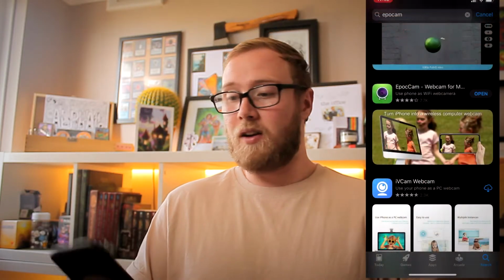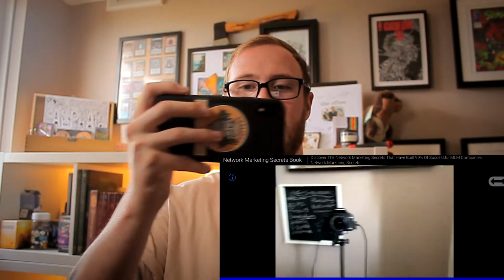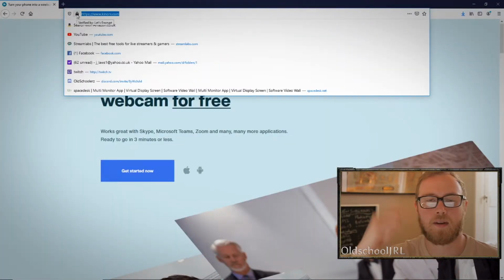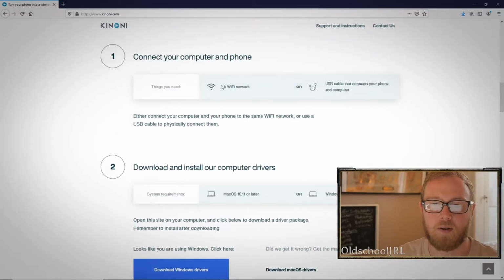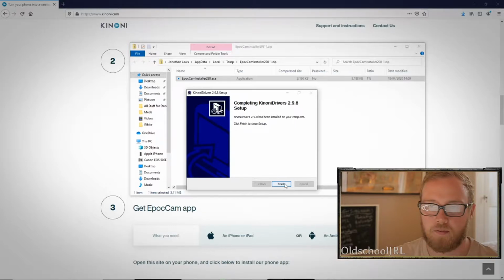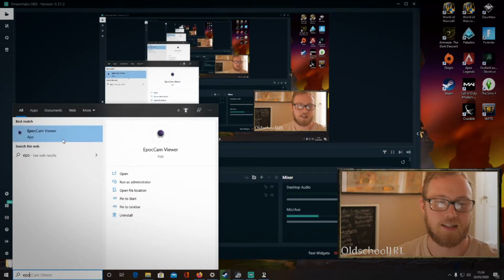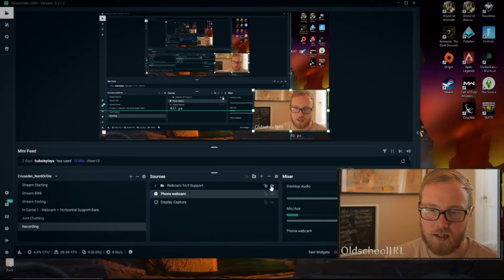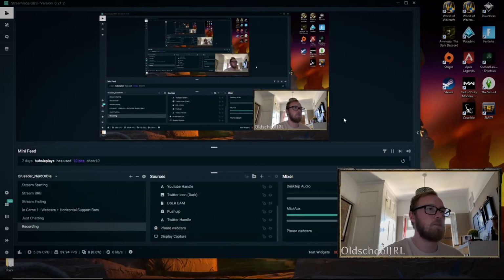iPhone as Webcam!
New video on how to use your iPhone/Android phone as your webcam for free! There is literally no excuse not to be streaming with a webcam these days, so get on it, get your face known, and grow for free!

🔗 Links 🔗